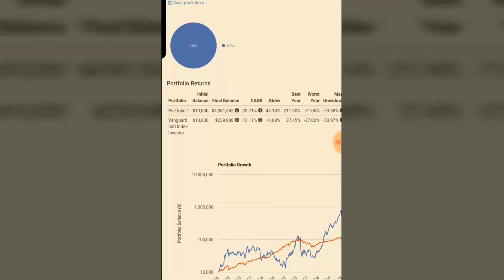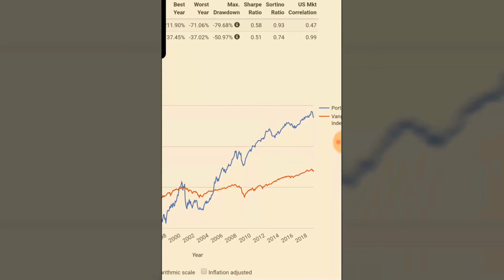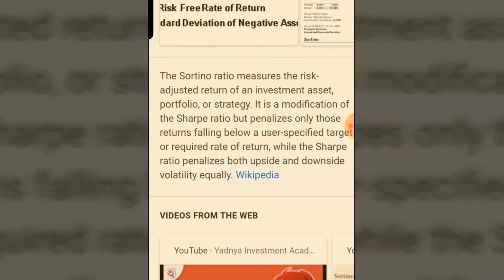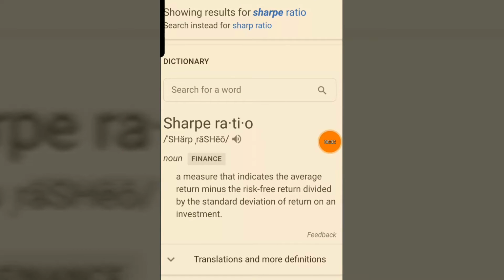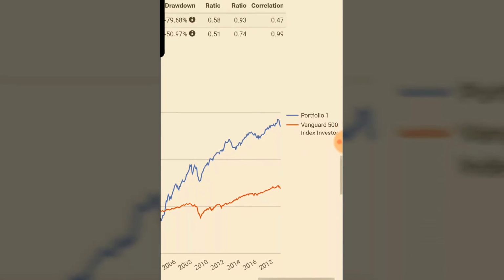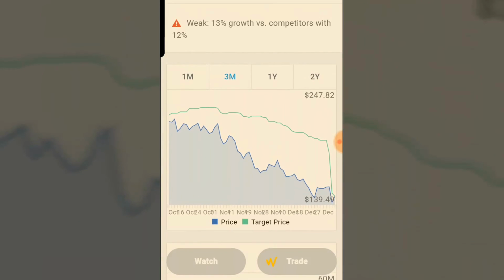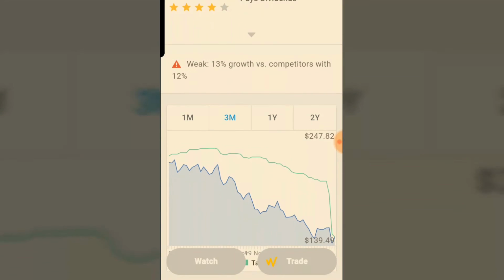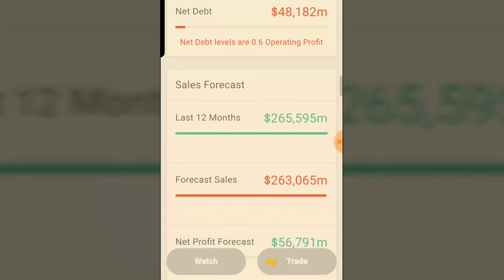📱 AAPL stock Apple rating analysis quote news technical price forecast video 1📱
bc1qwd8ada5tvyxupvva50e5rw0s6288jn0n0l0jzr

Donate Ethereum (ETH), USDC, CHAINLINK (LINK ERC-20), Avax (Avalanche C-chain network),  Shiba Inu (SHIB ERC-20), Uniswap (UNI), PEPE (ERC-20), AAVE (ERC-20), or ARB (ERC-20):
0x9c19701A745Db7443Bd3e02CD69a26D0730A8f79

ltc1qk9g2aeu5m46wnay7awvkxuxeun25uw23mekuru

DS7wa1HTv3MDd3UvkqtQcqoaCjKLraE6yV

rEAKseZ7yNgaDuxH74PkqB12cVWohpi7R6

Donate Solana (SOL), TRUMP, BONK, Dogwifhat (WIF), POPCAT, Peanut the Squirrel (PNUT), Pudgy Penguins (PENGU):
Atatn5GVS54K3Fj46x1wBB6Sz3qELJ9U6NGwrKAnNEQ2

addr1q83puhzujavmvpgdtdmvq6u5u3w6j5gsnagld6erarn5q3qg6h5us0avc20ee2azzun58lgylyl54sjr6y9efwq86krs65t97p

GB2ES2N326MZK4EGJBKN3ZARCQ5RTFQSAWIJAAKFVIIIJSCC35TXIMLB

bitcoincash:qz96ms5aef5zaecvmksdr89nqeqgl25n8u2d0grxza

0x4cf58fe748BBE5D9434e6B21FaA7c7ba21Ff6a50

tz1Qi44MHK4dz4yPaYCgpf4Sgx9LNYonieoR

Free $100 when you signup for the best savings account (37466254)

Don't miss out on these insane deals that could change your financial life! Click, sign up, & watch your wealth & credit score soar. Hurry, these offers won't last forever!